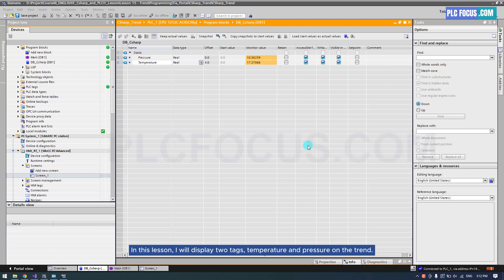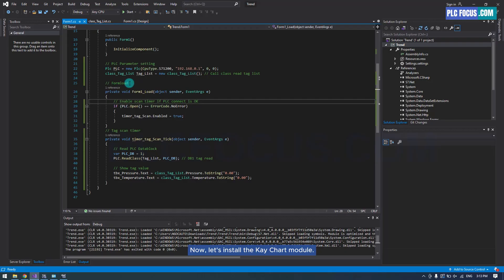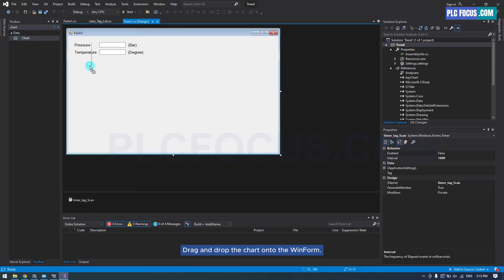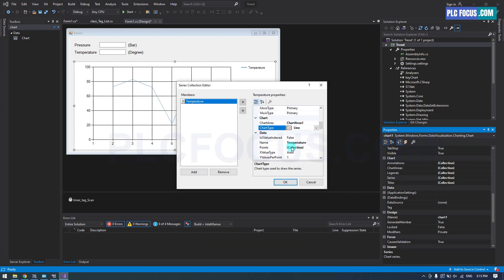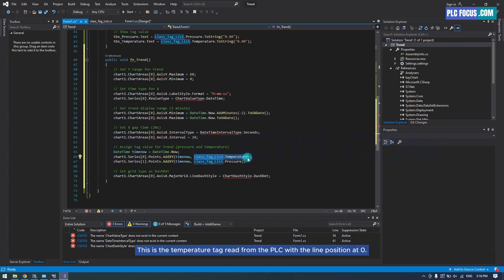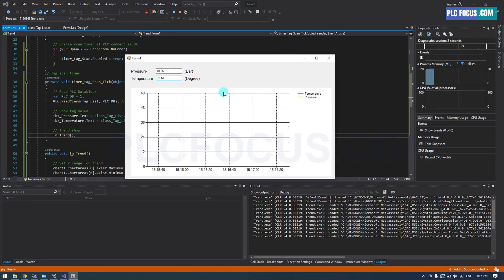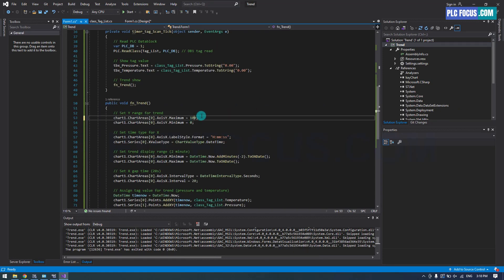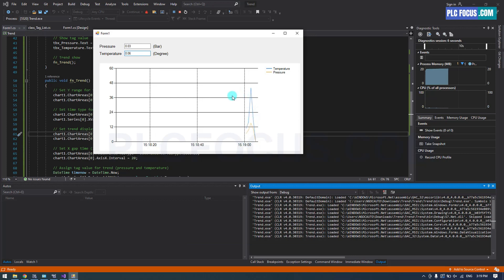C# and Siemens PLC lesson 12 - Trend control